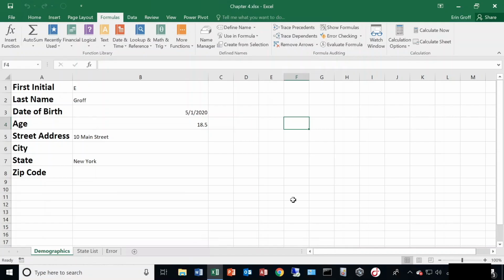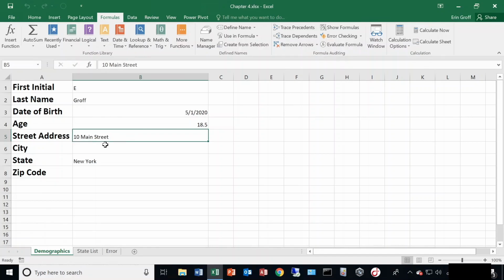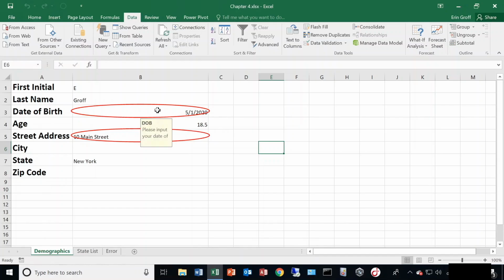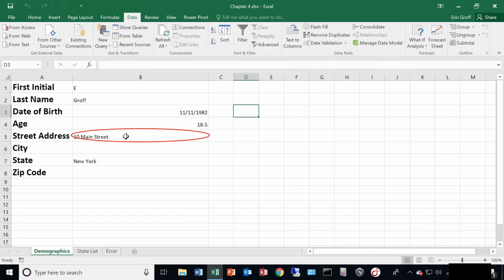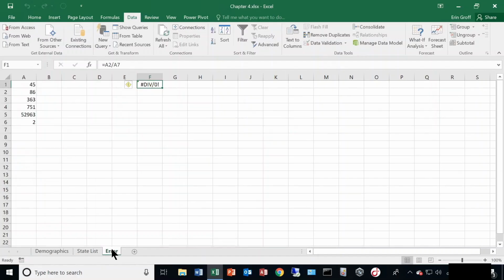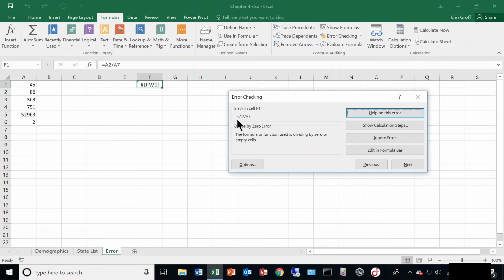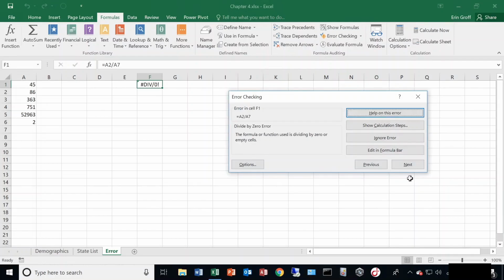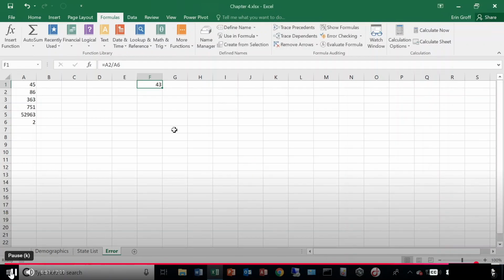EP3 Chapter 3 Topic B